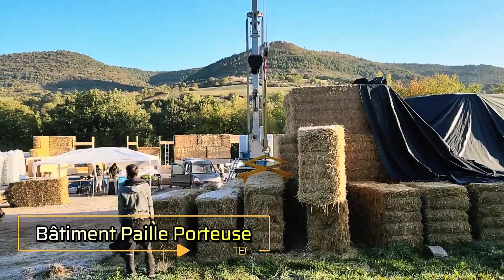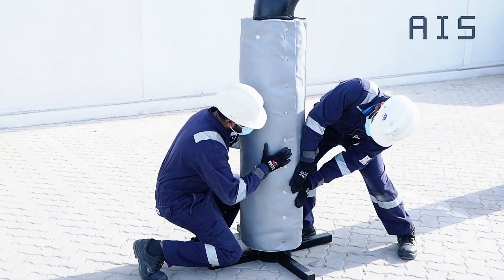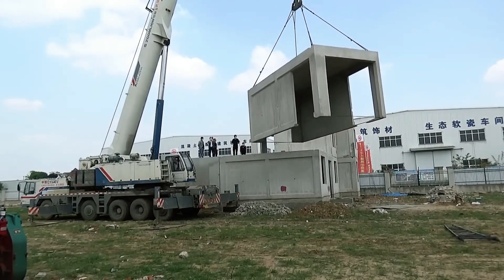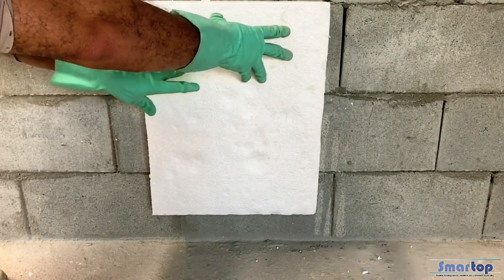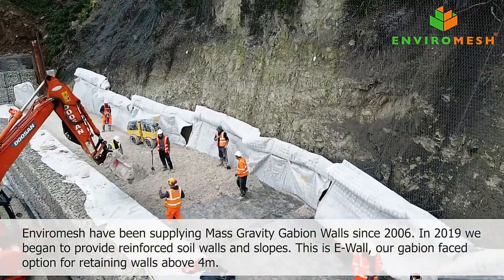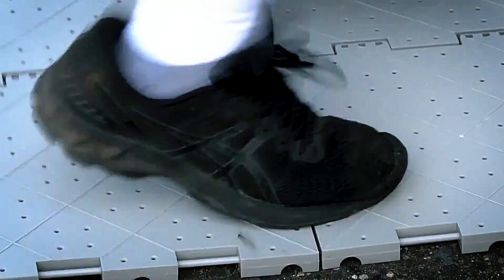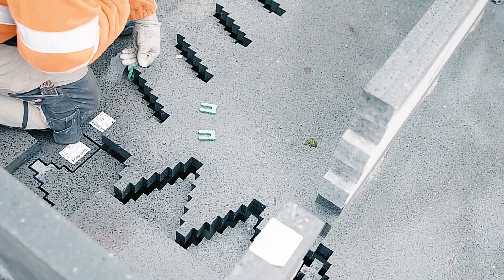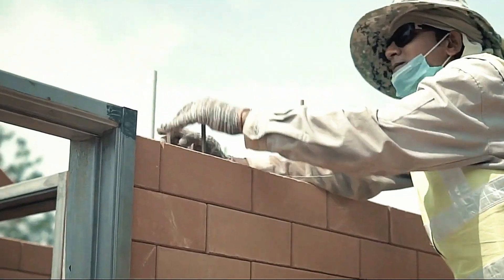What Construction Workers Wish They Knew About Ingenious Technologies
The construction industry is evolving faster than ever, and there are ingenious technologies out there that can make life easier on the job site. From advanced tools to game-changing machinery, these innovations are designed to boost efficiency, enhance safety, and transform the way projects are completed. But are construction workers fully aware of all these incredible breakthroughs?

In this video, we’ll cover: ✅ Innovative technologies that could save construction workers time and effort ✅ Cutting-edge machinery and tools improving job site safety and productivity ✅ Real-world examples of how these technologies are transforming construction ✅ Tips for staying ahead in an industry that’s constantly evolving

If you’re in the construction field or simply fascinated by game-changing tech, this video will give you a glimpse into the future of building and how these tools can make a difference! 🚧💡

00:00 - INTRO
00:16 - Bâtiment Paille Porteuse
02:03 - AIS Contra Flex Jackets
03:00 - Concrete Modular House
04:04 - Straw Bale Houses
05:19 - Smartop Smart Mix
06:29 - Enviromesh E-Wall
07:34 - Tile and Brick Mold
08:31 - Cement Bag Retaining Walls
09:27 - Temporary walkway
10:50 - Holcim Cement Plant Digital Twin
12:01 - Uniti Brick
Thumbnail is a combination of images and may not accurately represent the content. Hope you understand the content Thanks

Our Channel